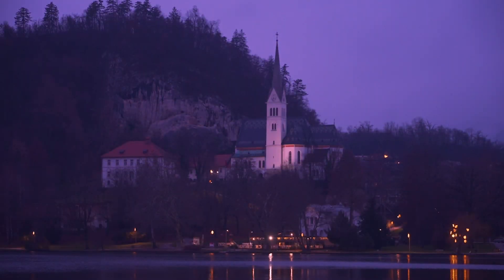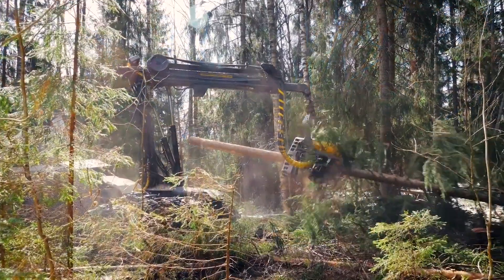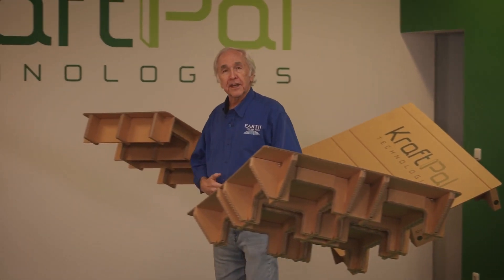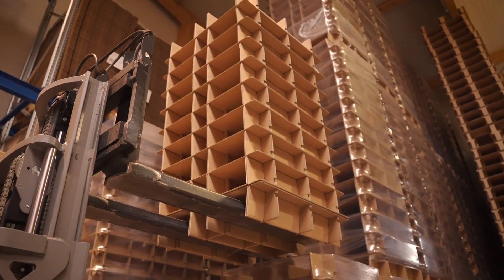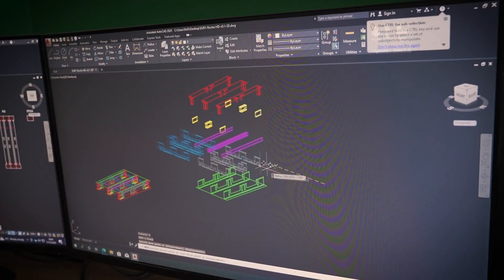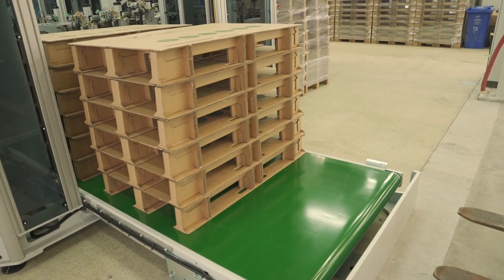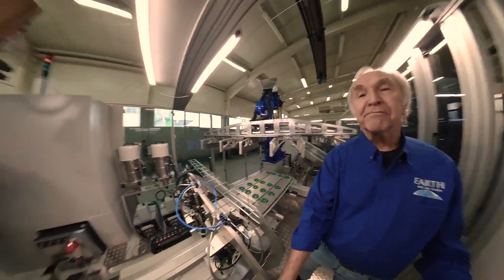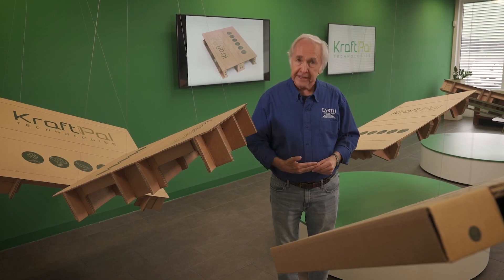Cardboard Pallets that Replace Wood - Featuring Kraftpal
John goes to Slovenia, to find out how Kraftpal replaces wood pallets used for shipping and storage with lighter, more sustainable cardboard ones, without sacrificing strength or durability.